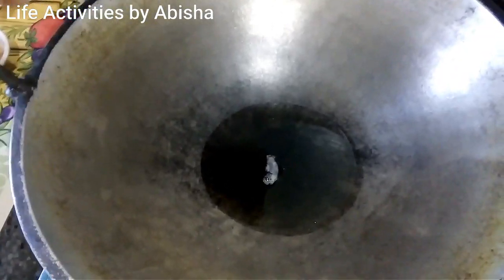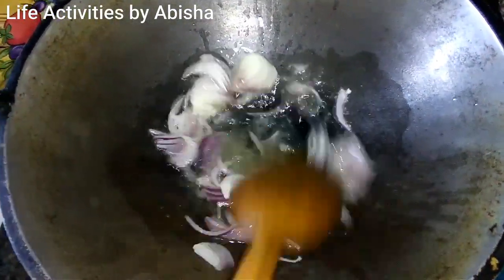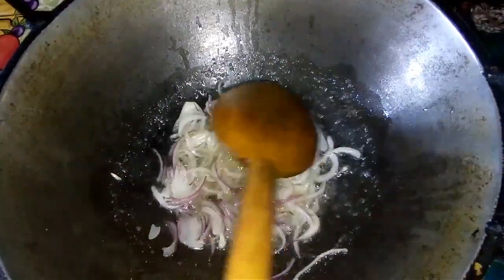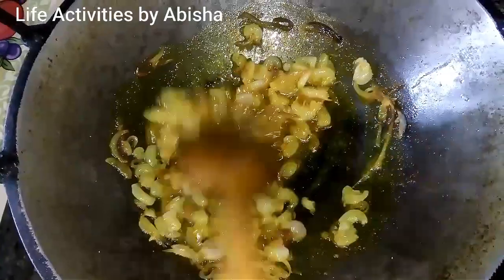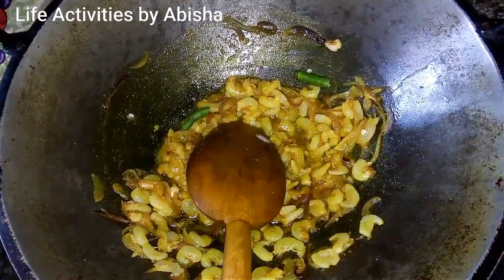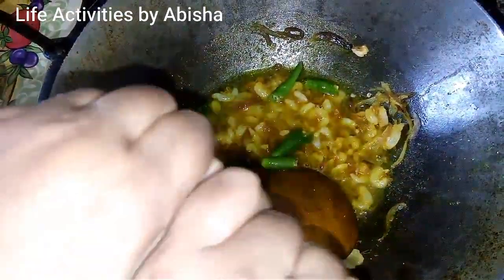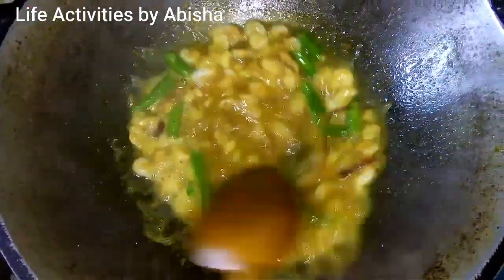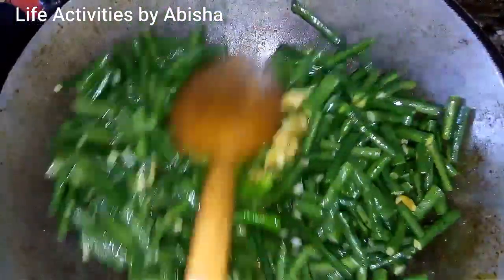বরবটি দিয়ে চিংড়ি মাছ রান্না I Borboti with chingri ..